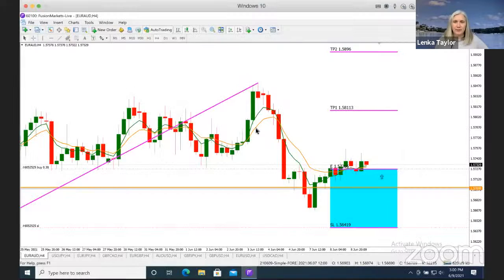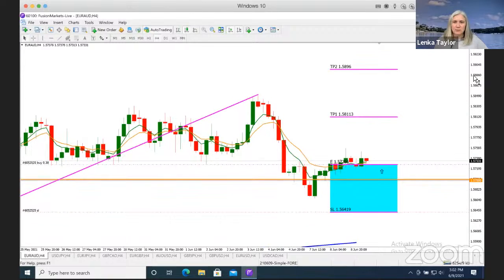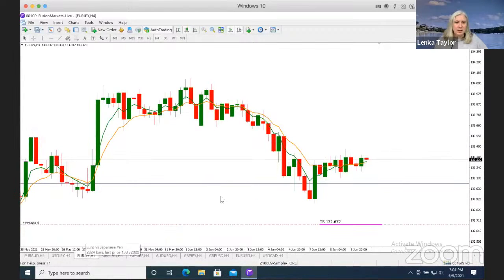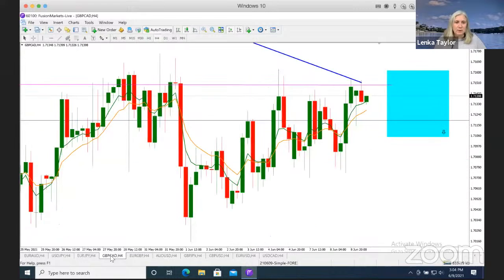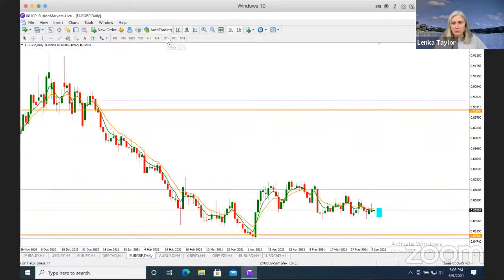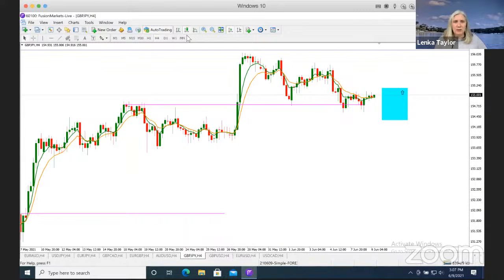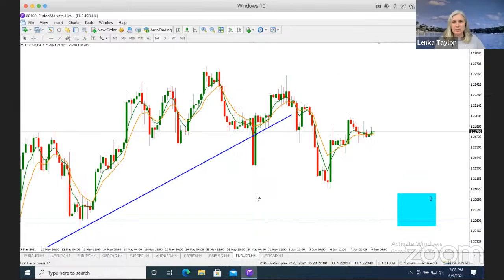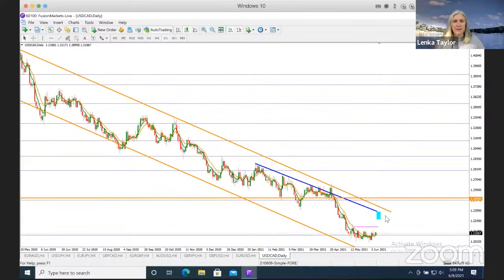Simple FOREX Setups - June 9, 2021 (1:00 PM)